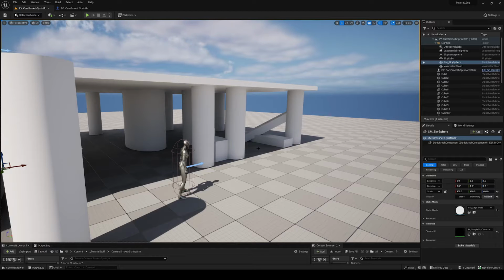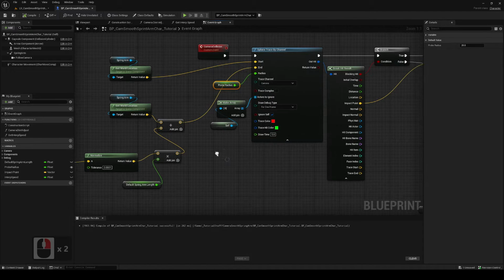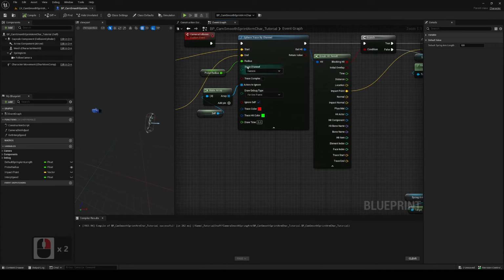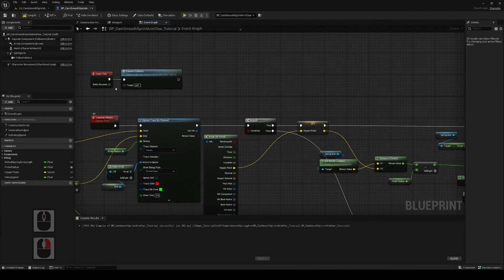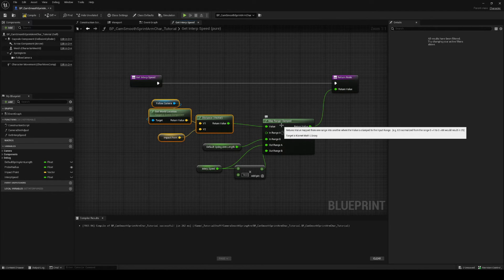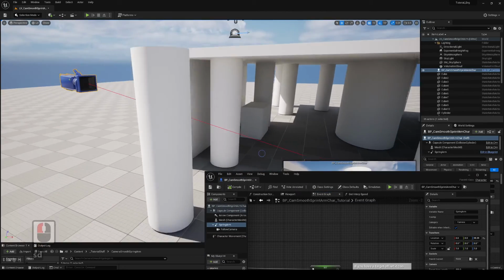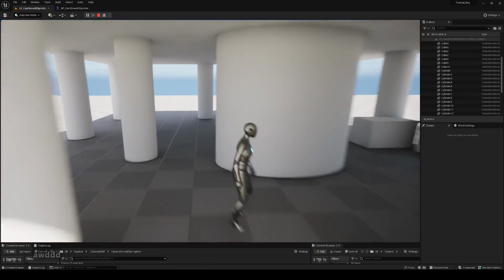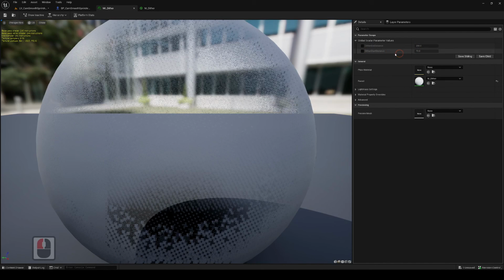Unreal Engine 5 - Smooth Camera Collision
Create a smooth camera collision system.

00:00 Intro/Overview

02:25 SpringArm Setting

02:40 Create Custom Event/Function

11:50 Interp Speed Modulating Pure Function

16:00 Potential Issues

19:00 Simple Dither Material